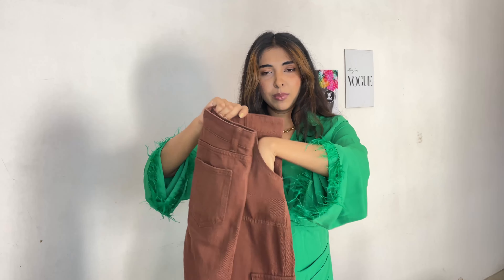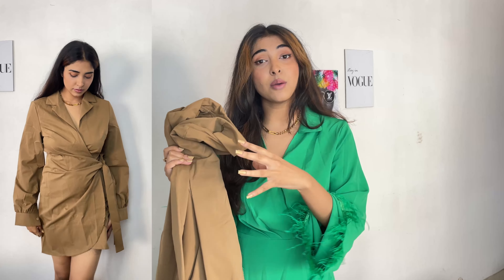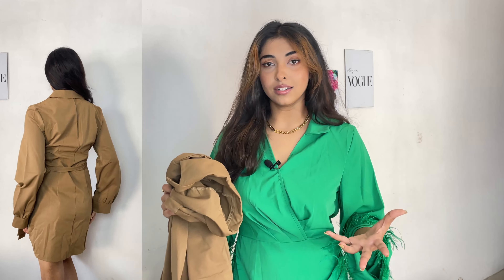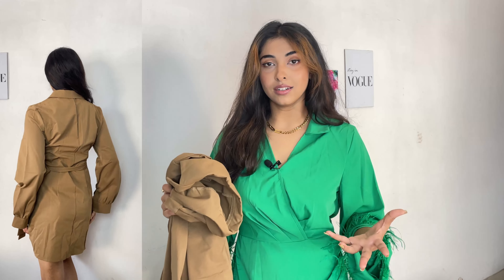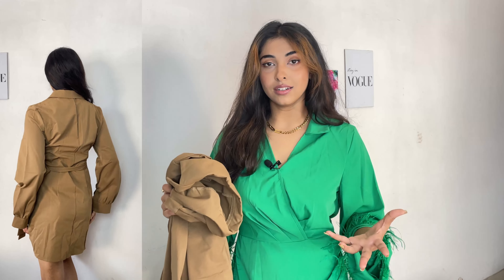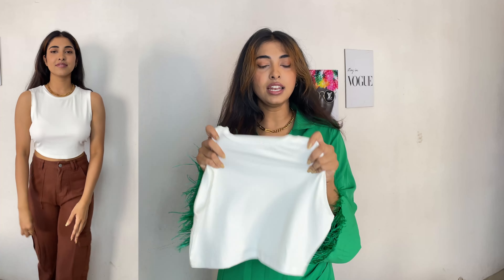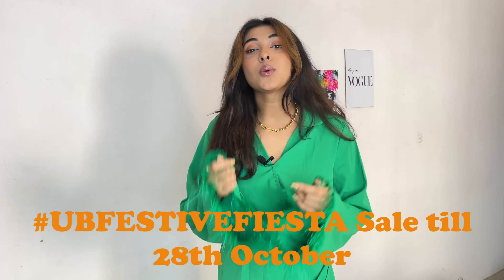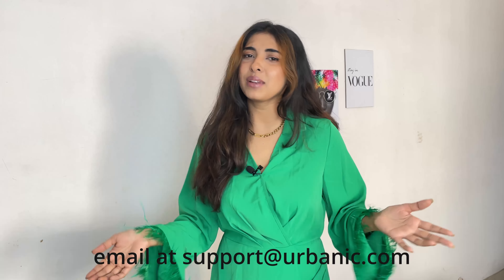Urbanic dress haul starting at 890 😱 Birthday dress from Urbanic under 1000 | Urbanic jeans haul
Product links:
Green dress -

My height: 5’4-5’5
Top measurement : Medium size
Waist : 28